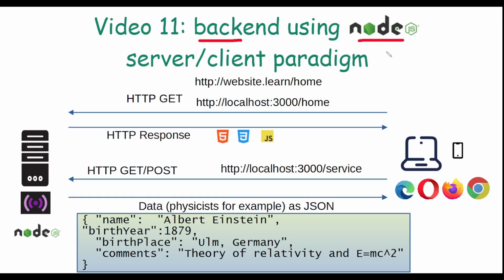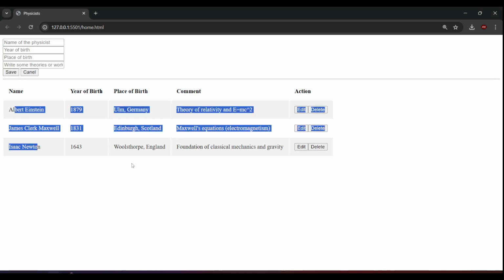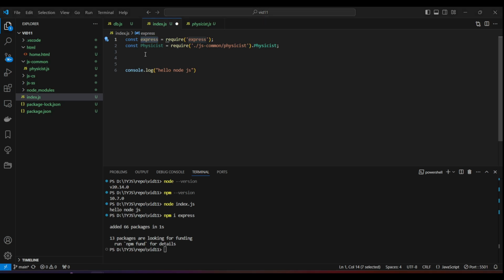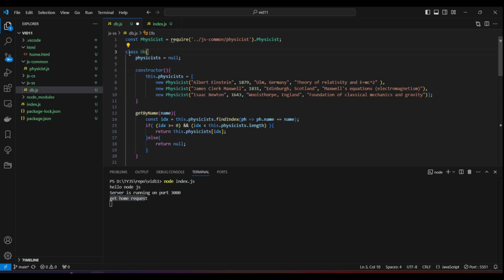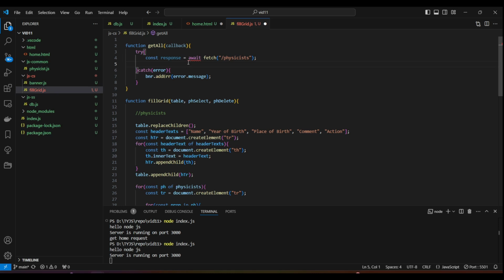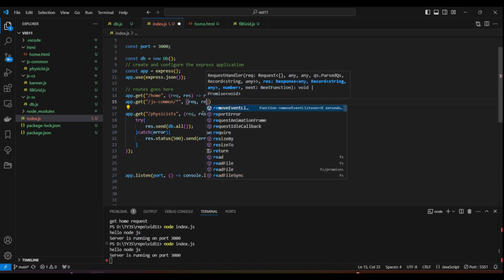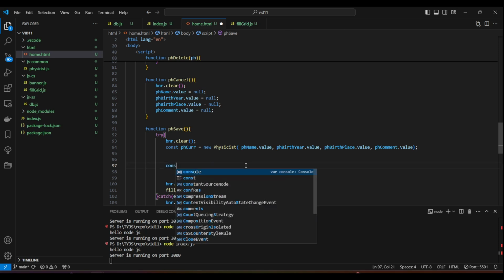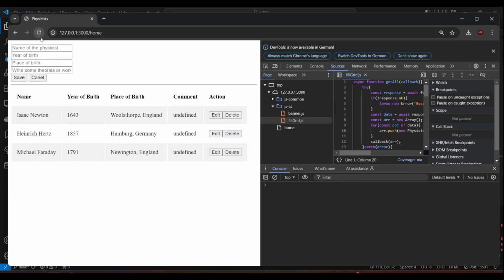Front-end vscode, HTML, CSS, javascript 11: CRUD backend using node.js and REST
In this video you learn:
1- Create/run node js application.
2- Serializing data using JSON
3- setting up a server using express
4- Get and post HTTP requests
5- Importing using require and import

in contrast to the name of the serie "front-end", this video will be about creating backend or the server side application.